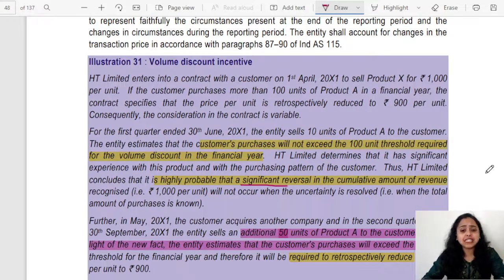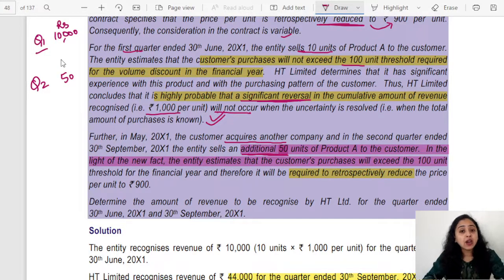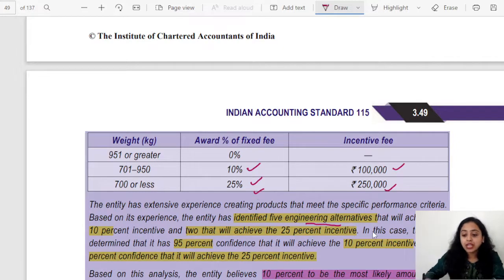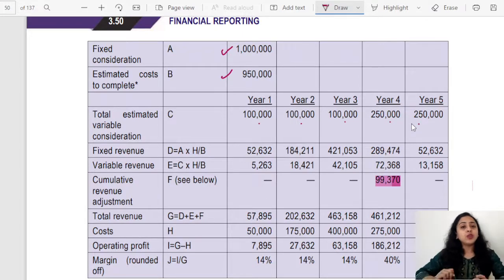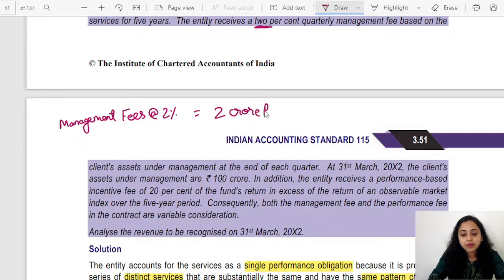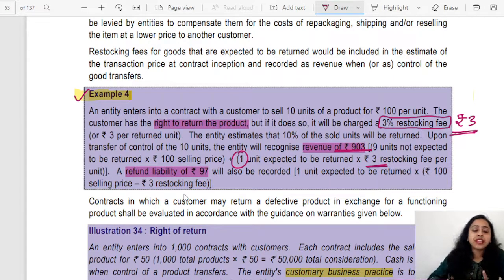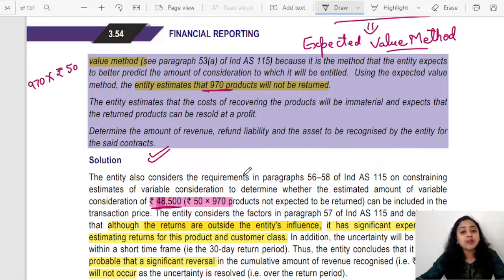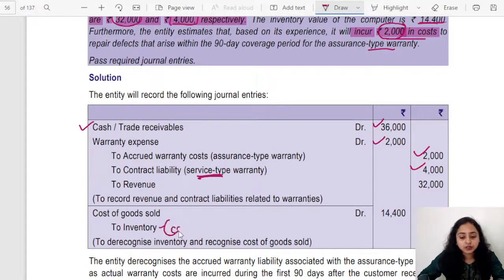Ind AS Full course || Lecture 18 in English || By CA Swati Gupta